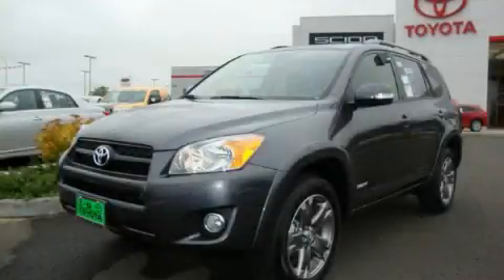2010 Toyota RAV4 Chehalis WA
Year: 2010
 Make: Toyota
 Model: RAV4
 Engine: 2.5L
 Trans.: Automatic
 Exterior: Magnetic Gray
 Miles: 50
 Interior: Black

 2010 Toyota RAV4 Chehalis WA